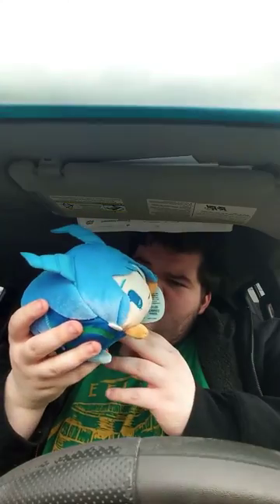Mochibi My Hero Academia Nejire Hado Review